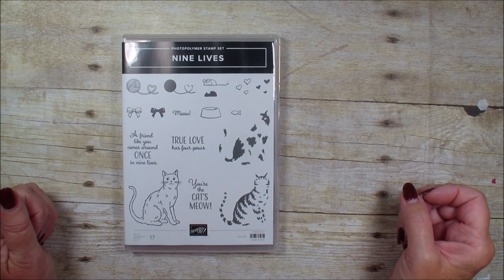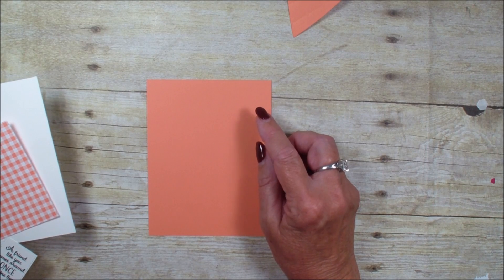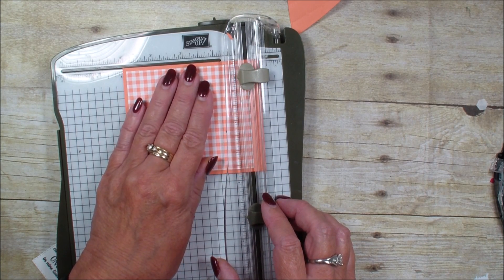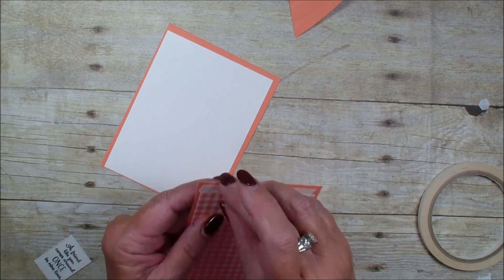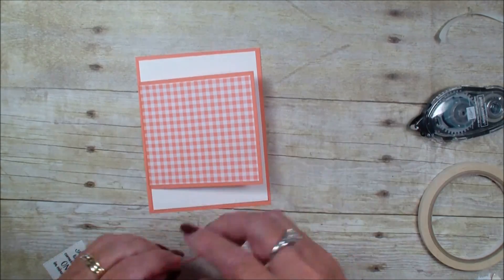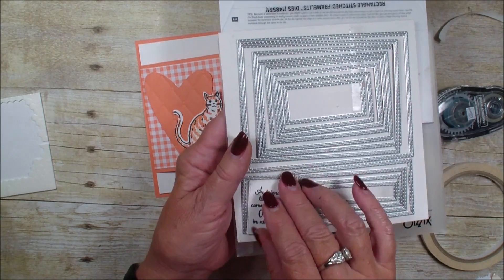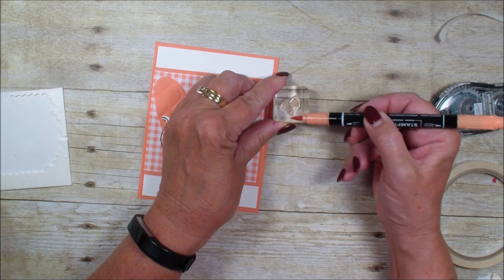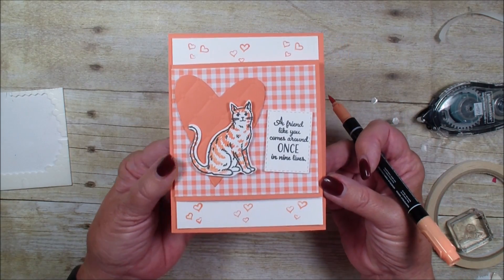Creative Side Opening Card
Quick and easy side opening card using the Nine Lives Stamp Set.